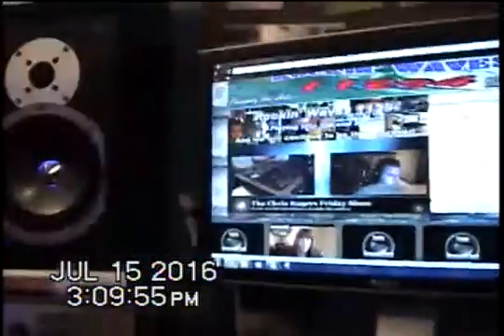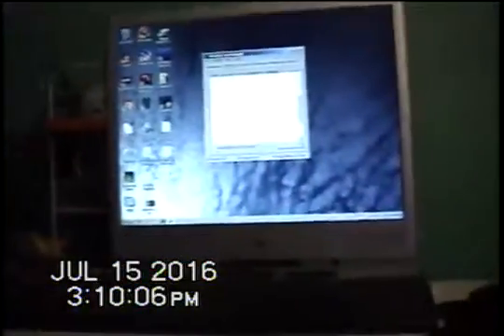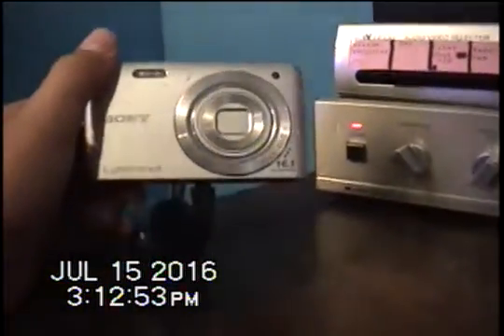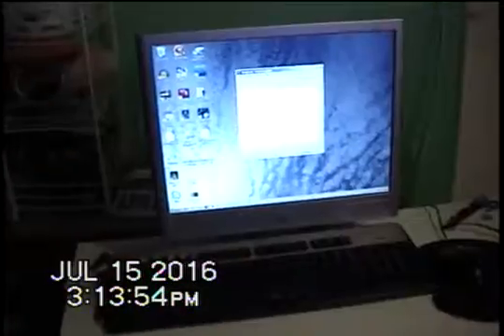Now irrelevant studio update